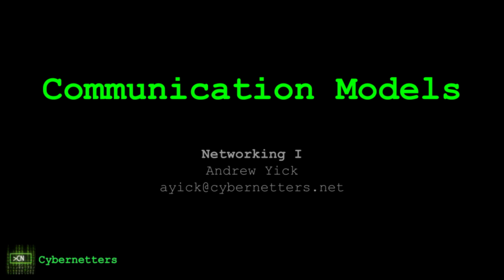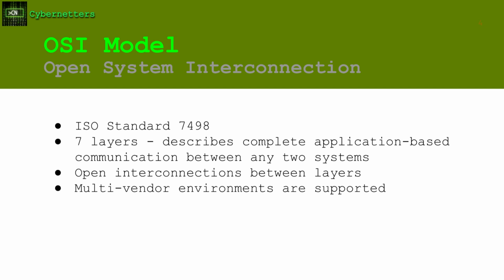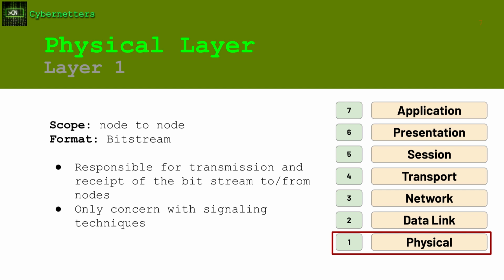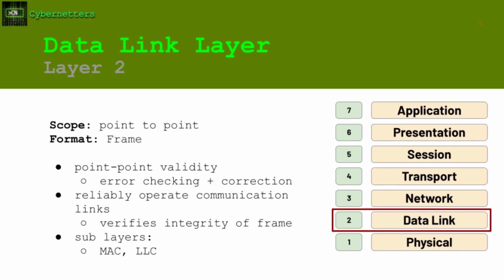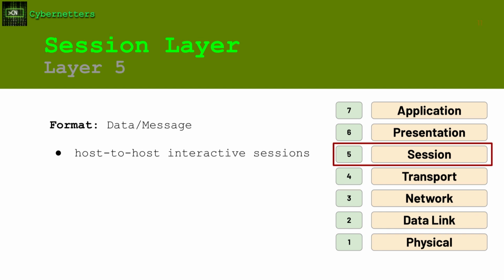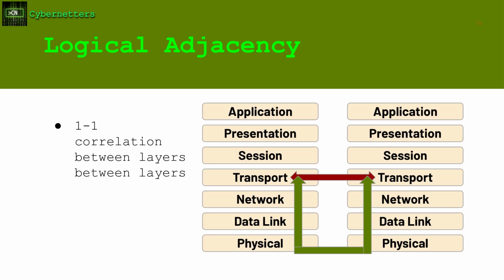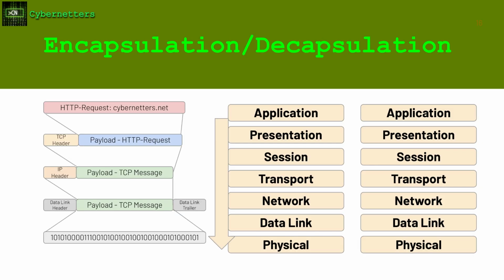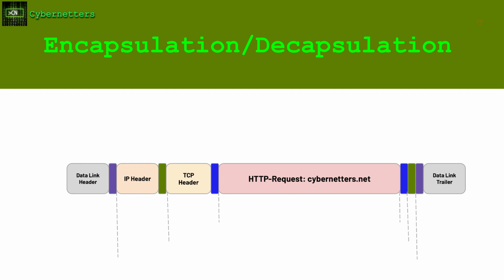Understanding Communication Models: OSI vs. TCP/IP | Networking 1 | Cybernetters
Title: Understanding Communication Models: OSI vs. TCP/IP | CyberNetters
Description:

Welcome to CyberNetters! In this video, we’ll break down Communication Models, focusing on the OSI and TCP/IP models—the frameworks that power modern networking. Whether you’re new to networking or looking to strengthen your knowledge, this tutorial provides a clear and engaging guide to these essential concepts.

🔑 What You’ll Learn:

OSI Model: Explore the 7-layer structure that organizes network communication, from the Physical Layer to the Application Layer.
TCP/IP Model: Understand its simpler, 4-layer structure and why it’s the backbone of the internet.
Layer-by-Layer Comparison: Discover how the OSI and TCP/IP models align and differ in practical use.
Encapsulation/Decapsulation: Learn how data is packaged and transmitted across networks.
Real-World Relevance: See how these models apply to everyday technologies like email, web browsing, and video streaming.
💡 Why It’s Important: Understanding communication models is fundamental for building, troubleshooting, and optimizing networks. Whether you’re studying for certifications, working in IT, or just curious about how the internet works, mastering these models is key to success.

Ready to demystify networking? Let’s dive into Communication Models!